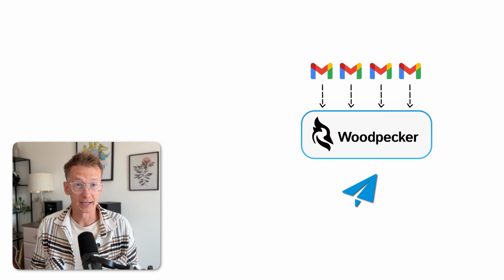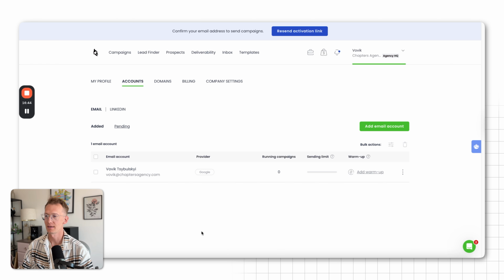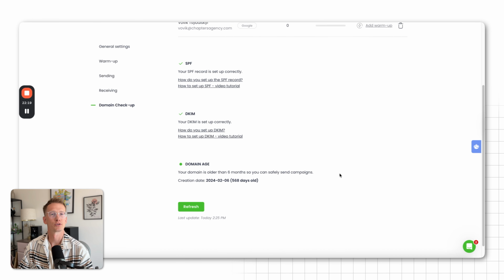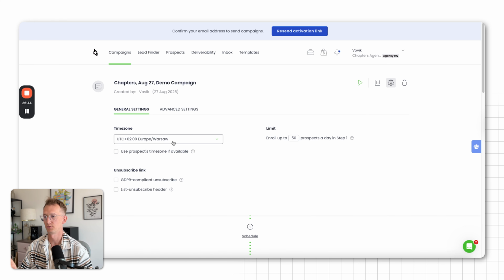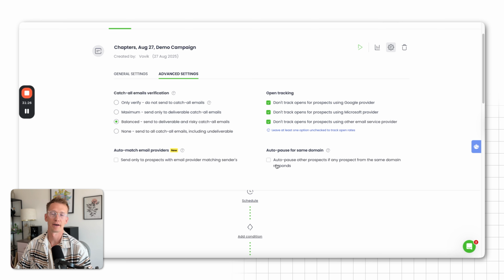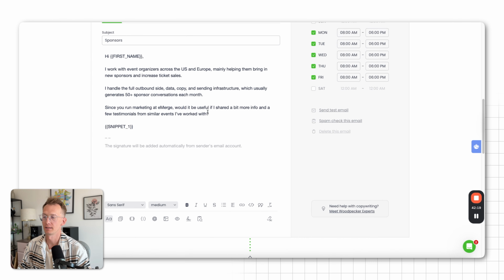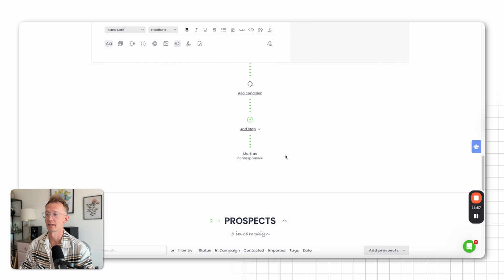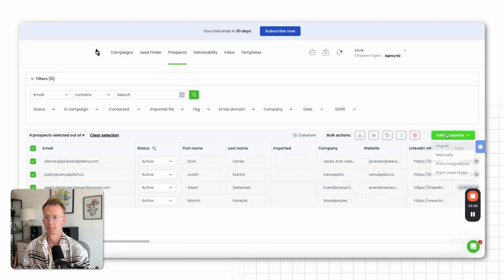Woodpecker Tutorial: Top Cold Email Tool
Guys, I run a boutique agency (Chapters Agency) where we help small and medium businesses grow through cold email and GTM strategies. This video is a demo of one of my favorite tools - Woodpecker. We like how simple, user-friendly, and reliable it is. Enjoy the demo!